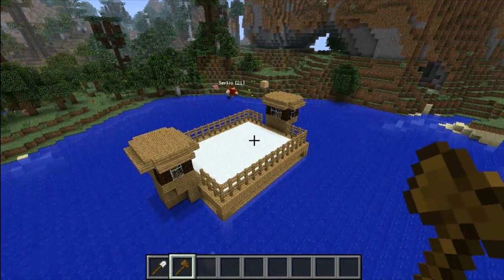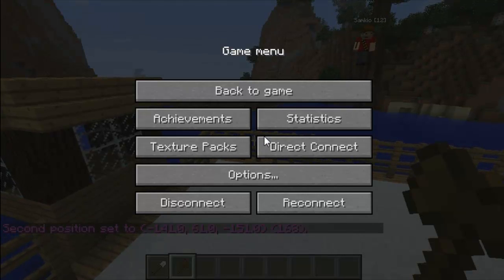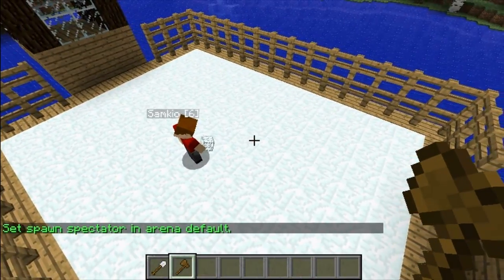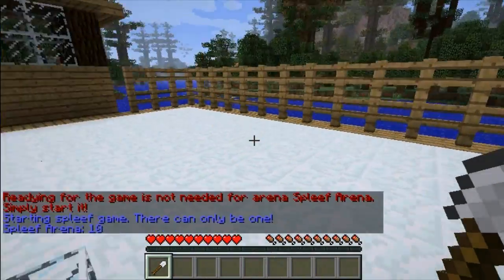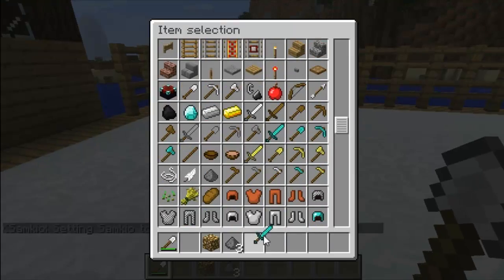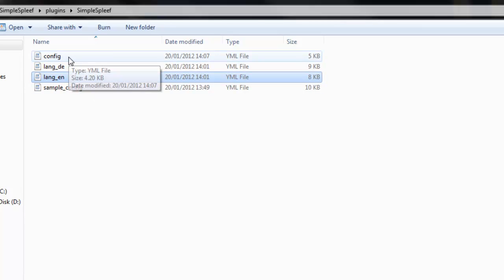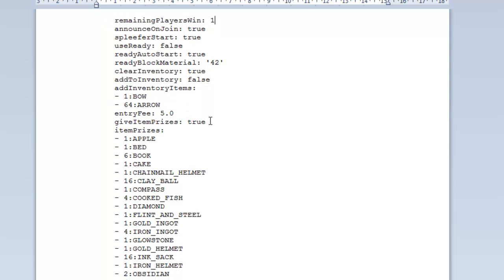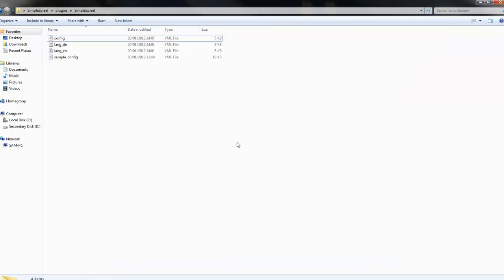Plugin Showcase: SimpleSpleef - WoopaGaming